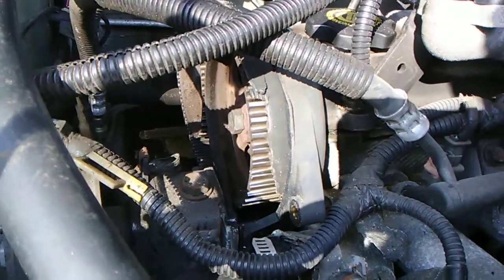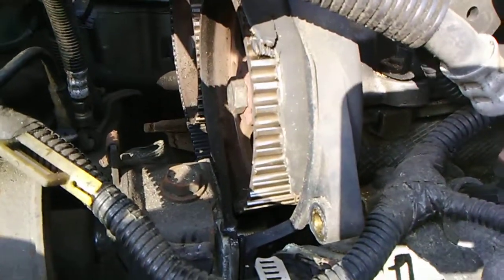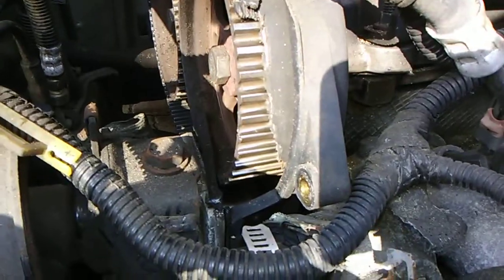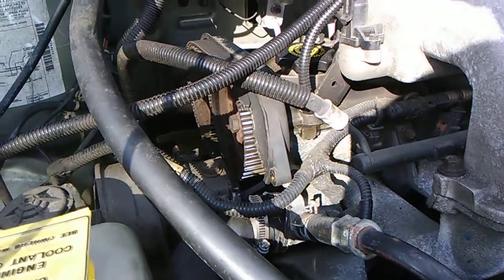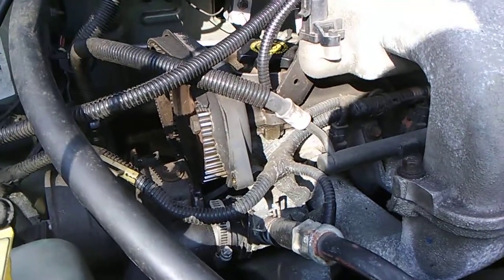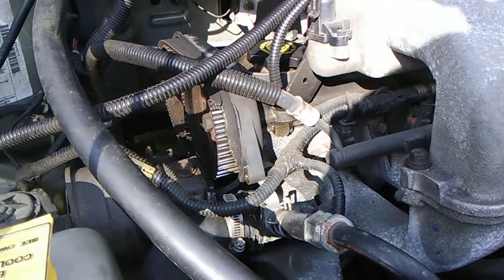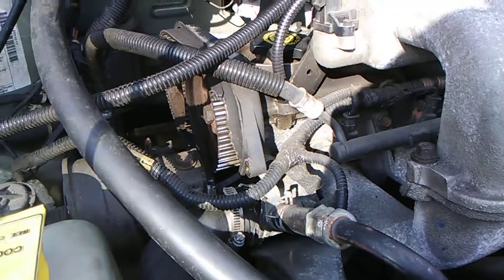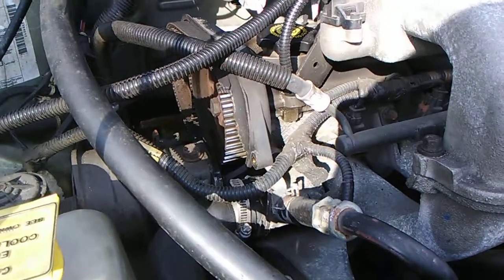Dodge Caravan Cranking But Not Starting - There's Your Problem!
Our beloved Dodge Caravan quit on us last Friday, and I was hoping the issue was the el cheapo fuel pump (bought from eBay for $27 over the summer) that gave up...

Sadly, my initial diagnosis revealed the pump was working fine, and even the ECU seemed to be doing its job since I have both spark and fuel in the injector rail.

I even tried to spray starter fluid in the air intake, to no avail.

That's when I felt like I was in doodooland...

I took the cover off the timing belt housing then said out loud: There's your problem!

I recorded the video to show you what the 2.4L engine looks like with the timing belt cover off and what a blown belt looks like.

I plan on replacing the belt and fully understand I might have bent valves, so cross my fingers and pray God will lead my hands and see me through this huge job...

I give God all the glory but have to admit, I'd rather be playing beach volleyball this weekend!